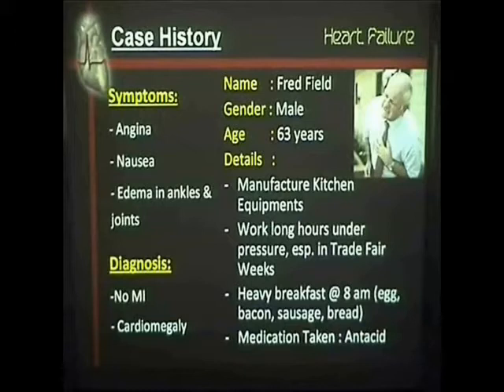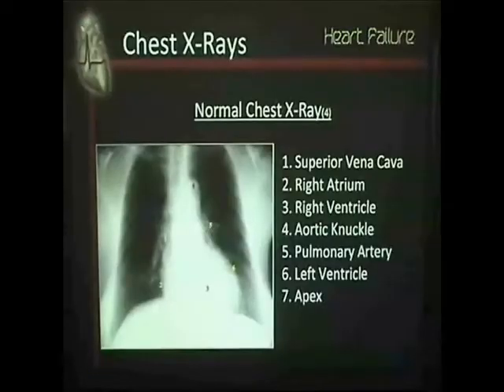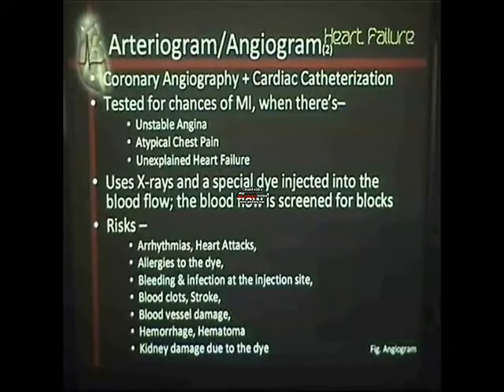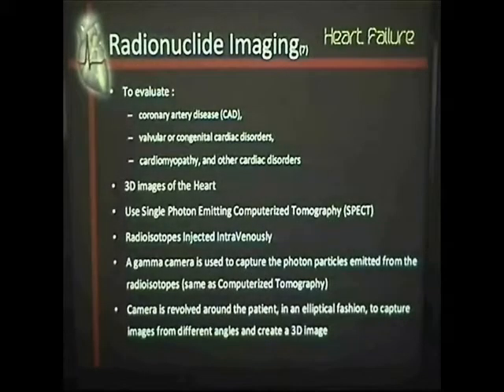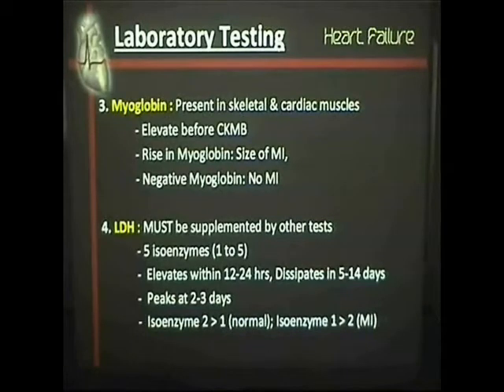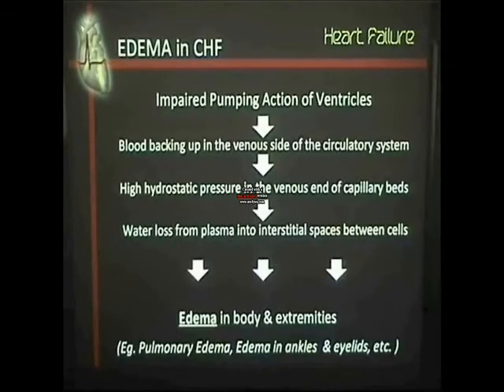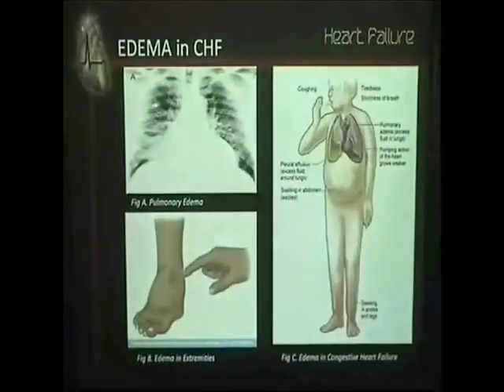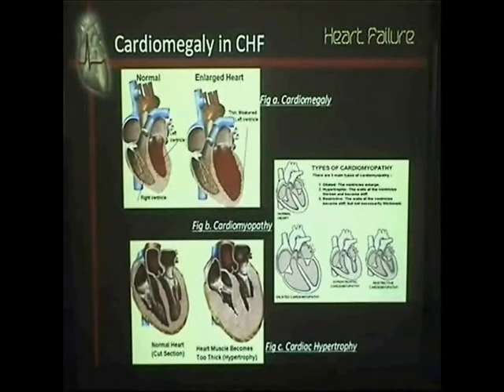HPPL presentation part I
14th Sep 09. Presentation Part 1, Case Study 5 A, Question 1 & 2. Had fun, even while practicing.. Posted just to remember this by.. *had to cut the last "i'll pass on to blah blah" part out coz the video was over 10 minutes already..